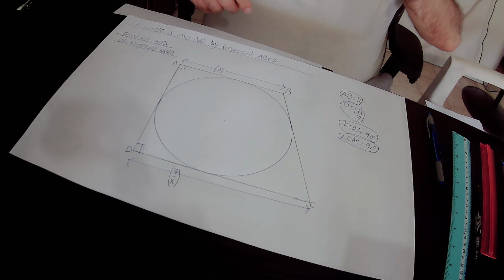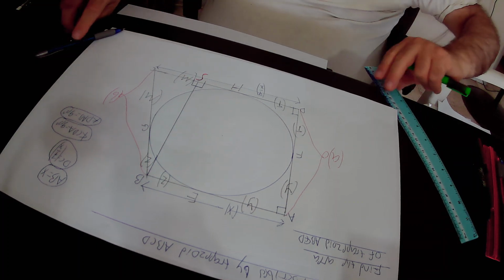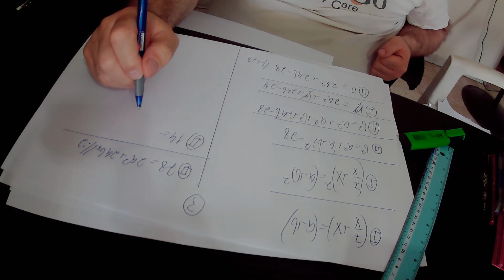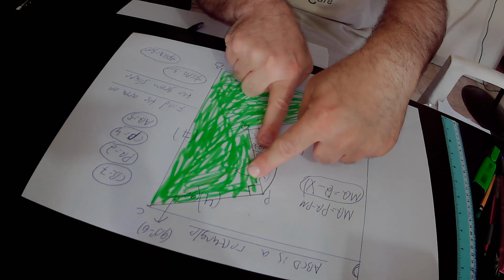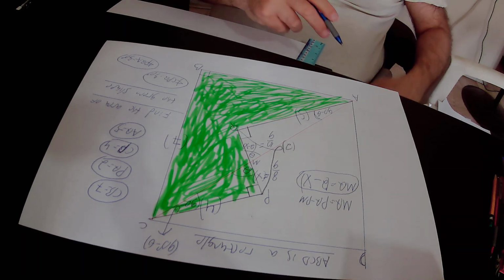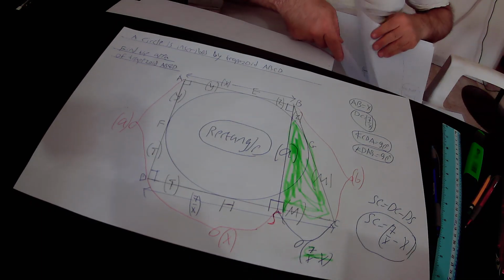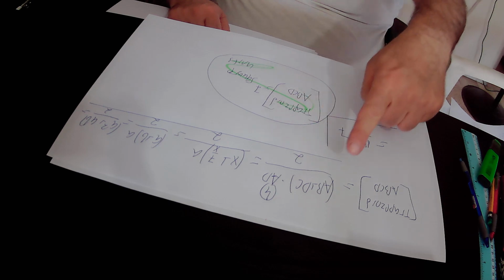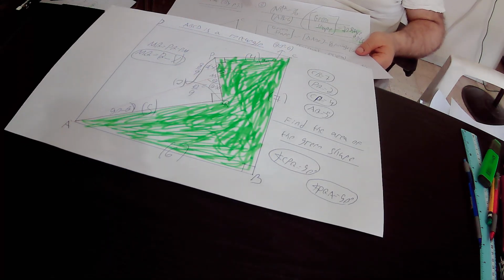TWO QUESTIONS FROM MATH OLYMPIAD